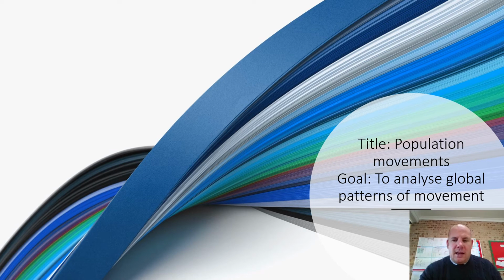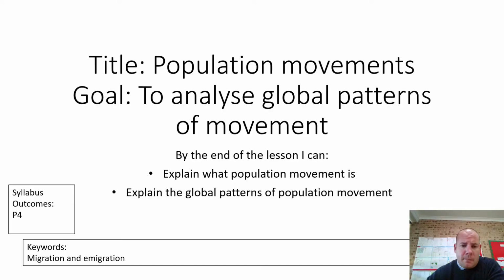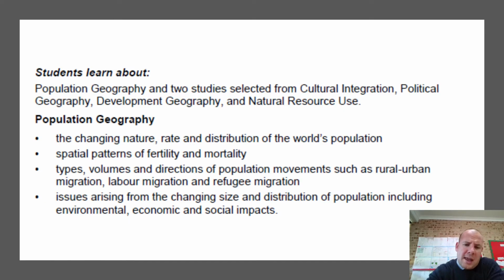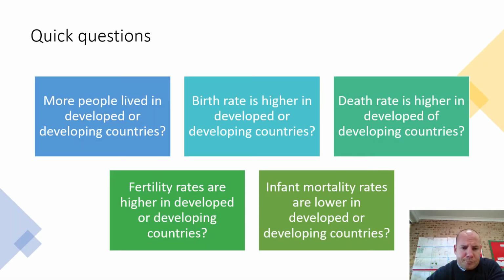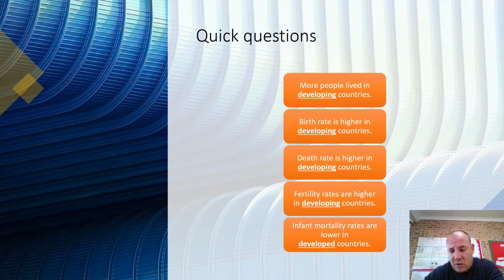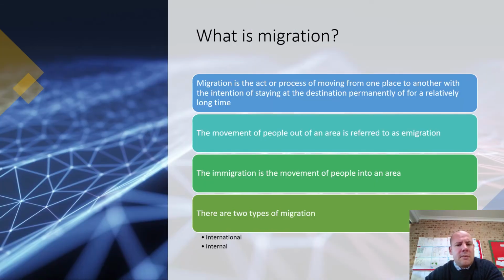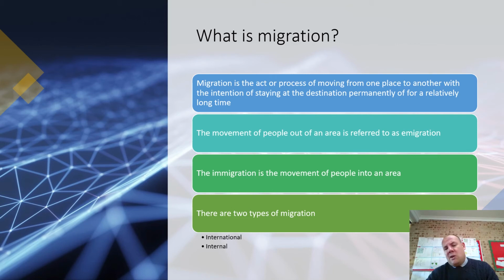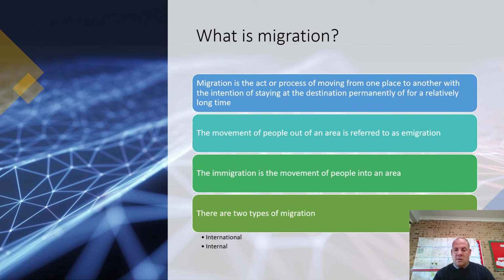What are population movements?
This video is for Year 11 Students studying Global Challenges and Population Geography.